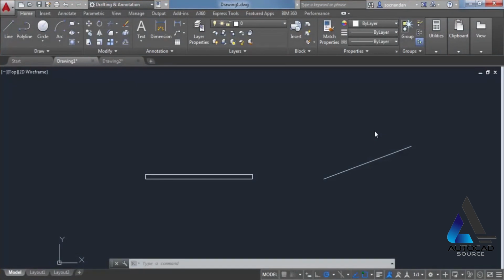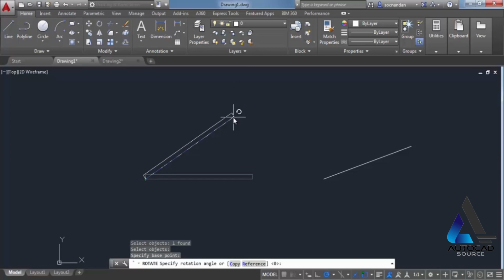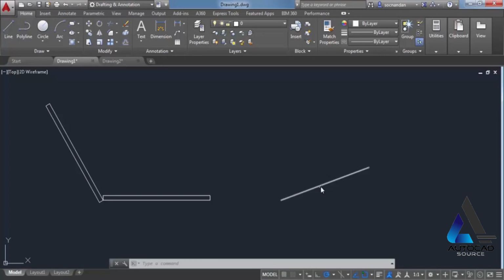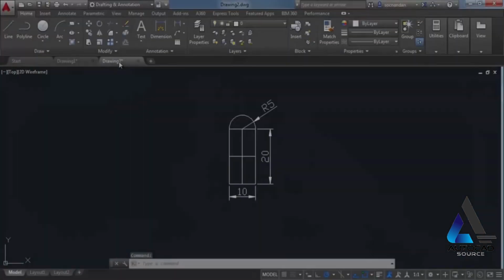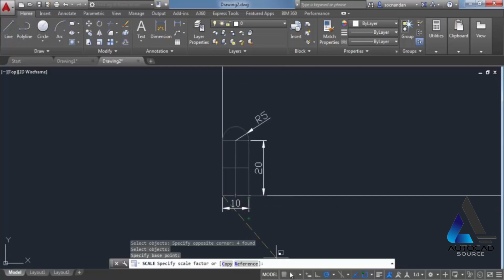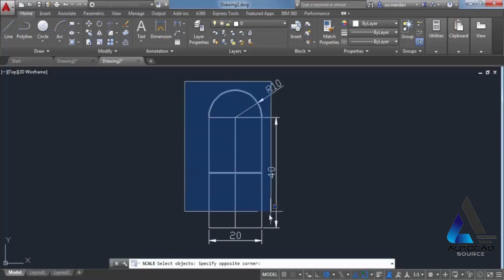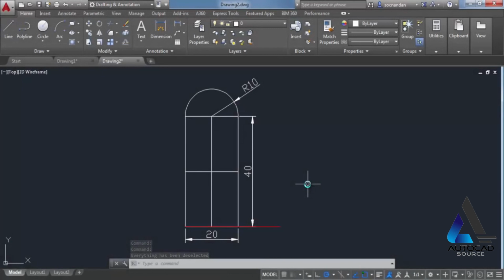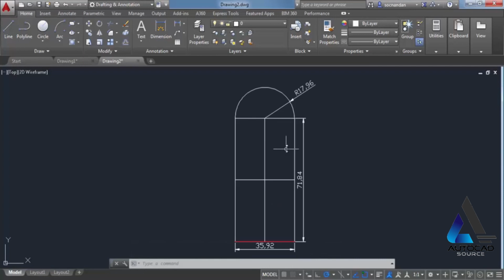13-Rotate and Scale Command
Learn Complete AutoCAD Drawing Practice for Mechanical & Civil, Architectures. AutoCAD for Beginners.

In this video I will teach you how to use AutoCAD & clear all the AutoCAD useful commands that mostly used during using AutoCAD.

About Channel: In This Channel I Will Provides Training for Engineering Software for Mechanical, Civil, Architecture. In My Tutorials, I Will Try Different Drawings So You Can Easily Understand the Commands & Drawings. Best Channel for Mechanical, Civil, Architectures. Thank You.

thank so much